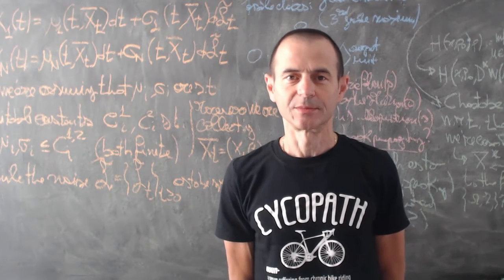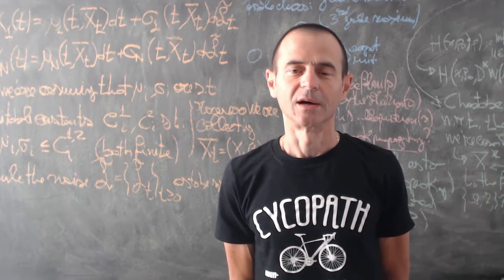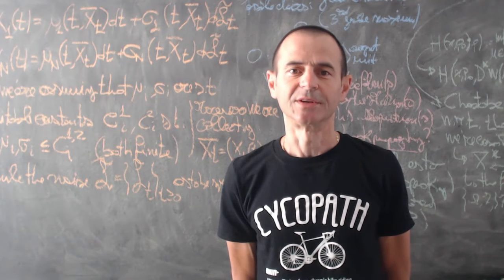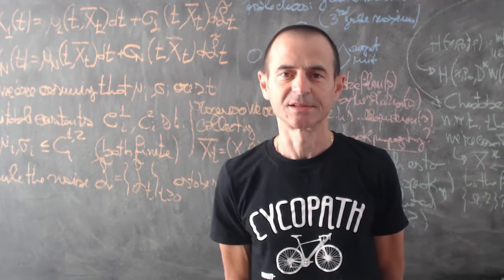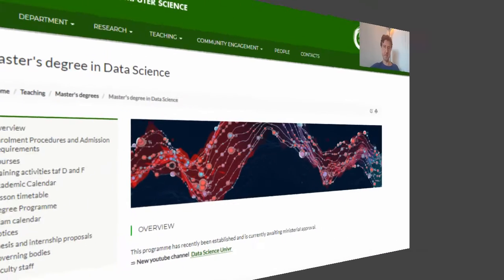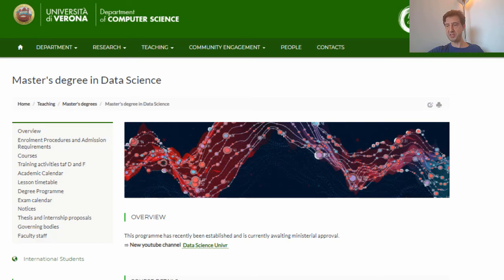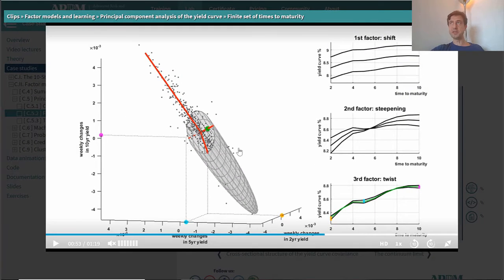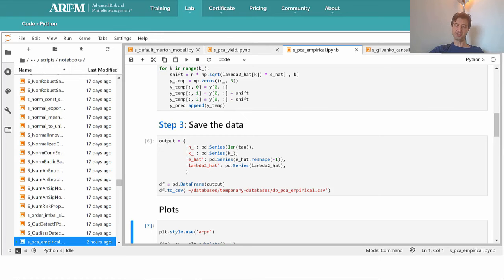Data science, theory or practice? | Attilio Meucci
Speaker: Attilio Meucci (Founder ARPM)
Introduction: Luca Di Persio (Researcher University of Verona)

Starting from the academic year 2020/21, the University of Verona organizes master's degree in "Data Science".